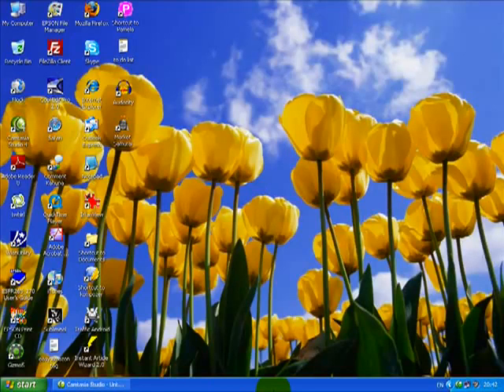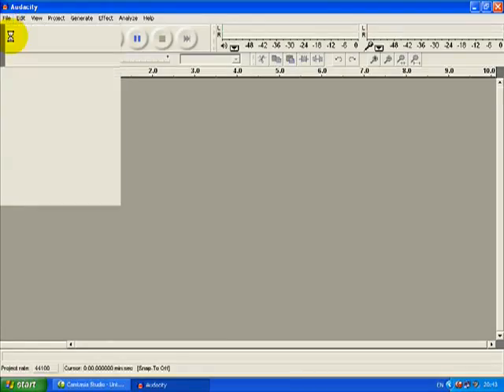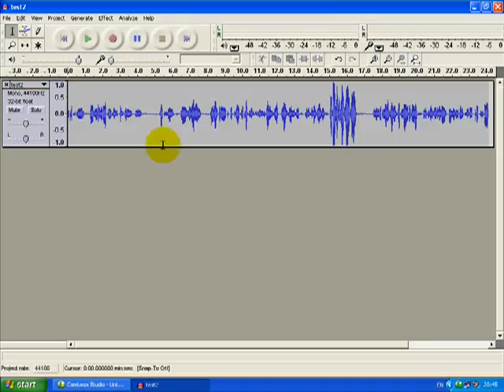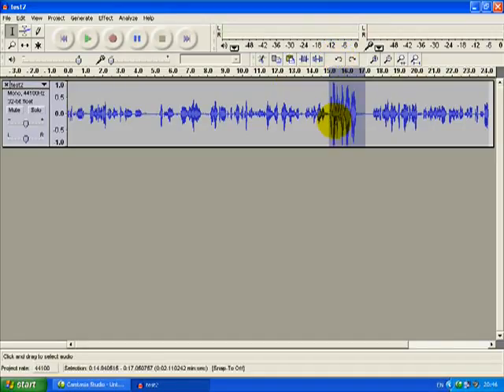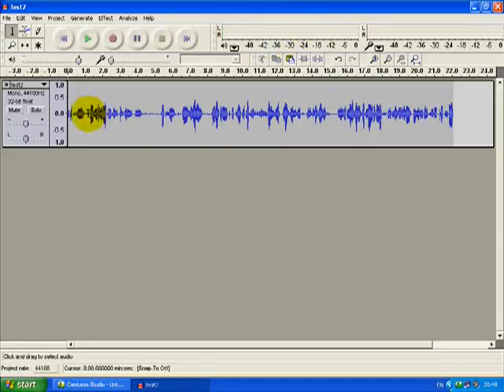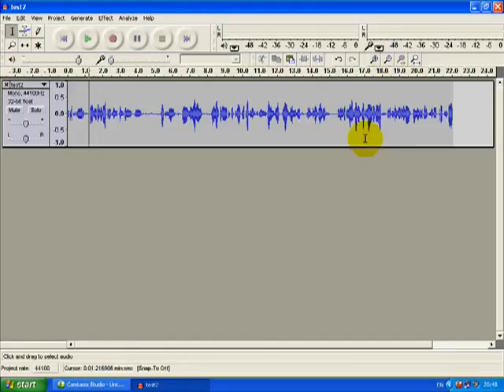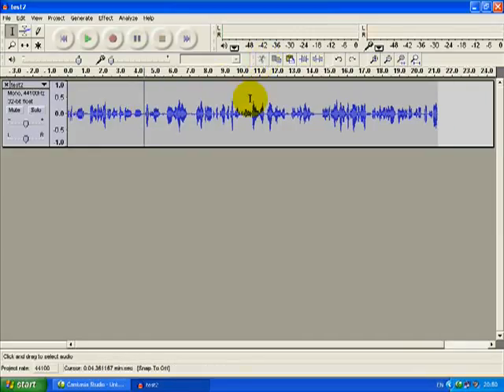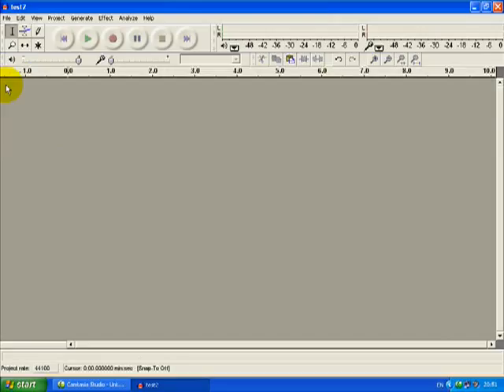Audacity Tutorial Basic Editing